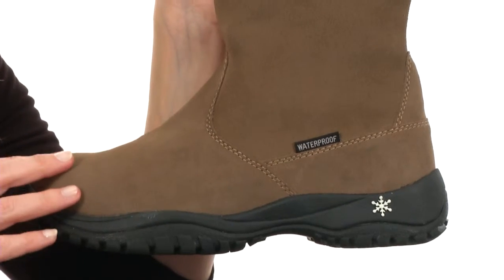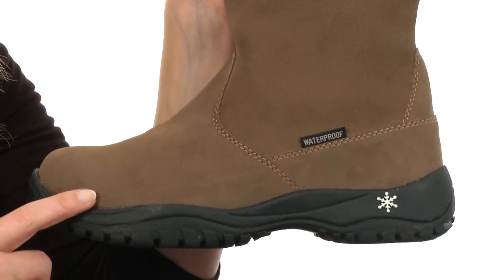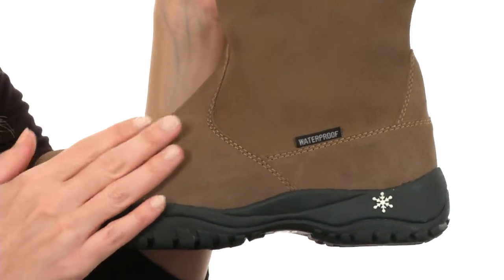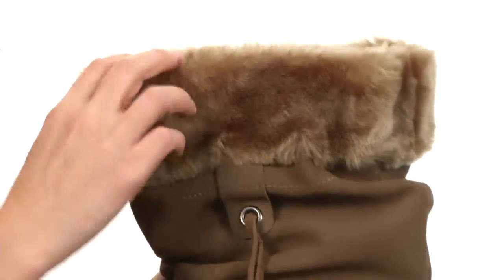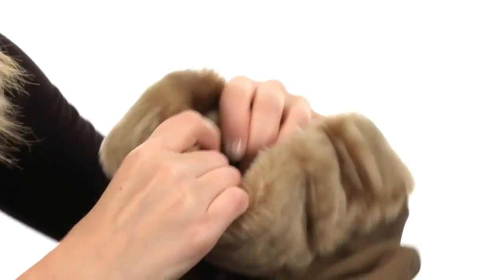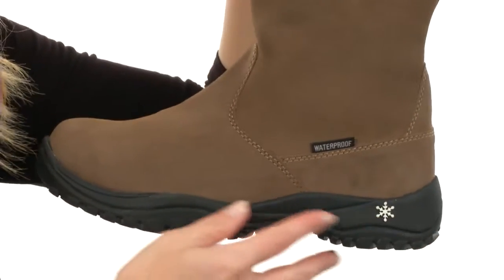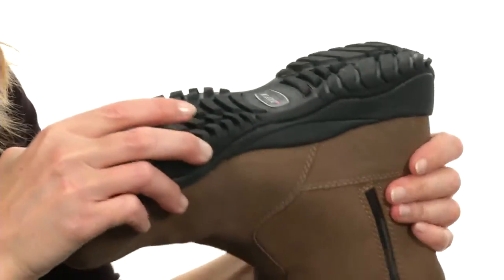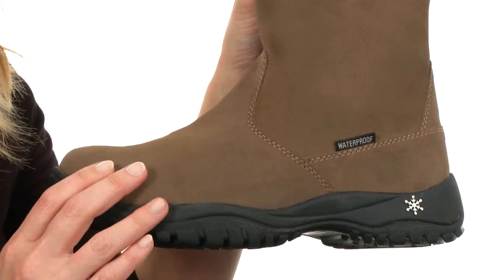Baffin Katherine SKU:8377506